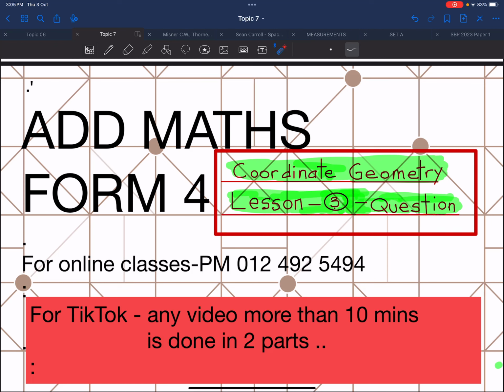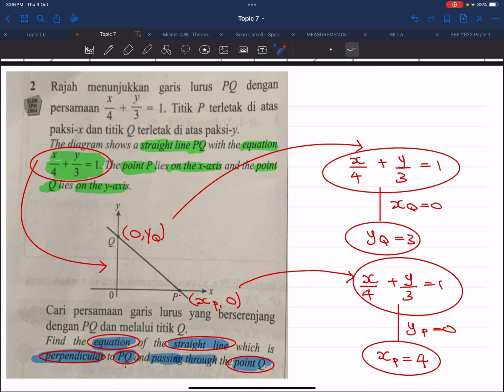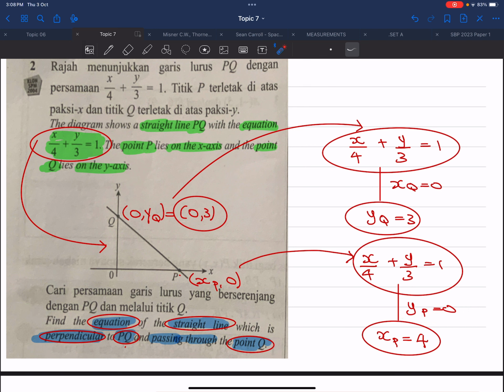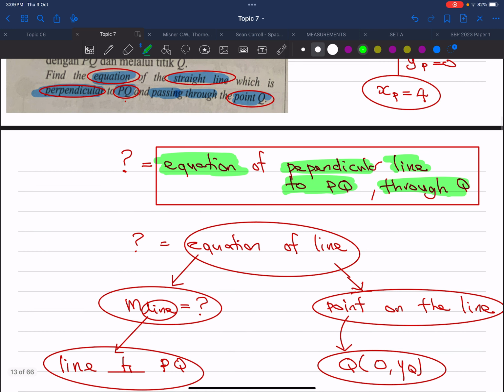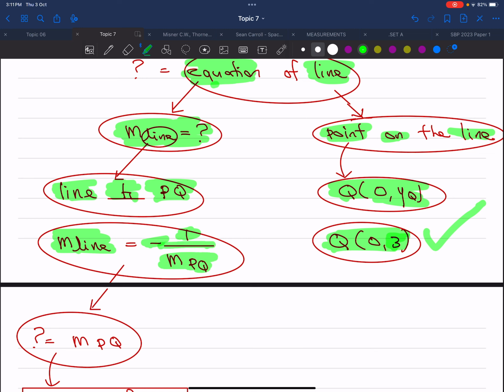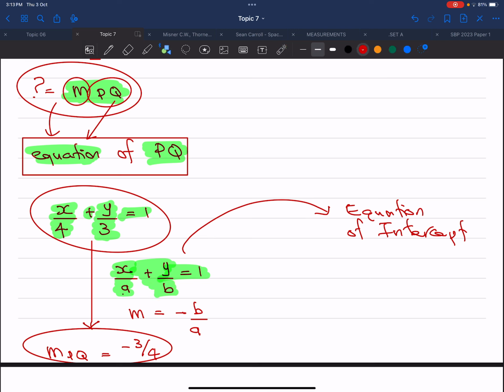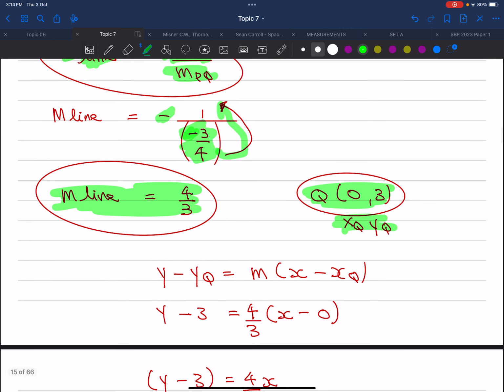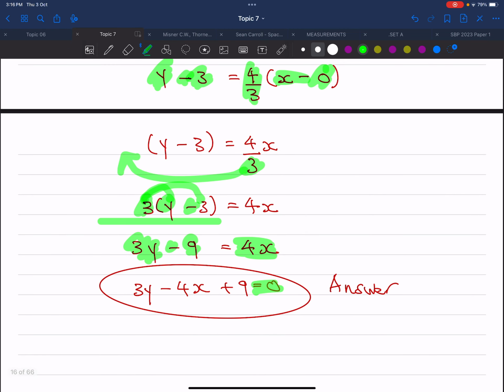ADD MATHS - COORDINATE GEOMETRY